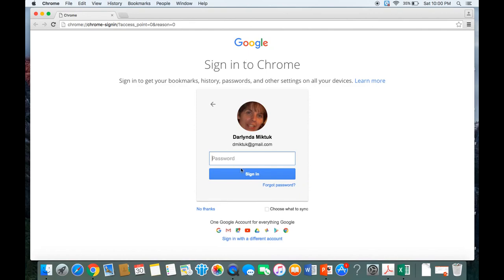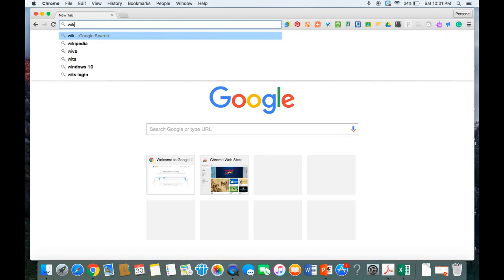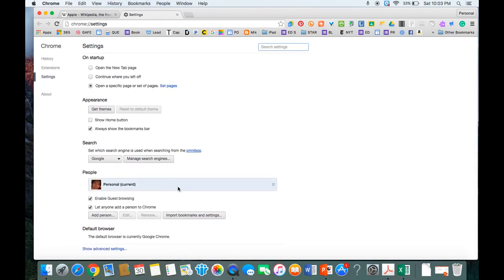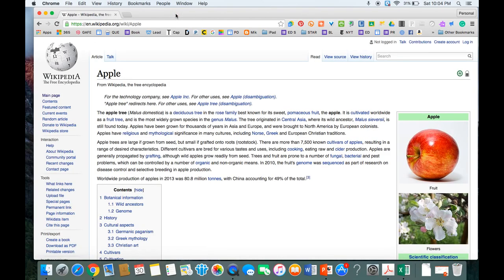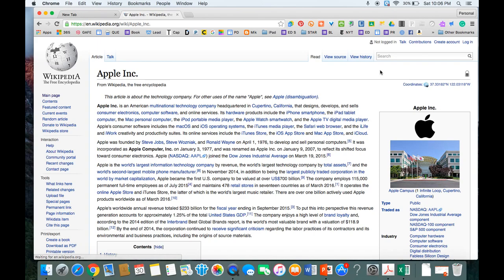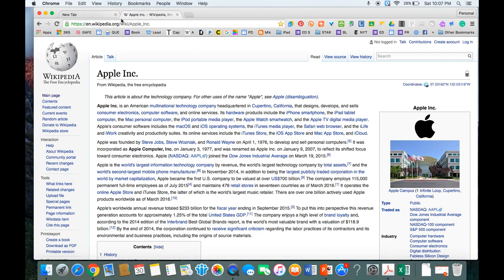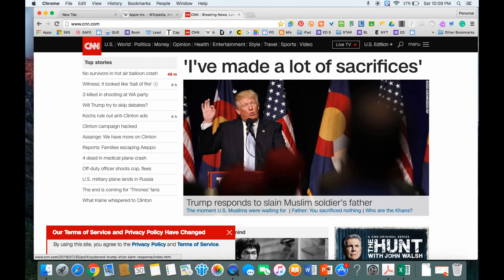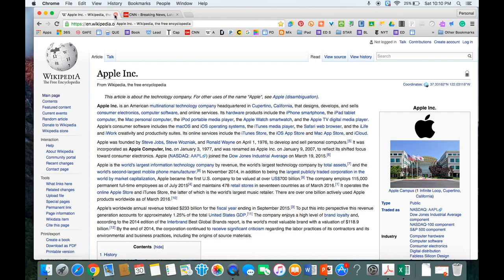Chrome Browser Tips and Tricks